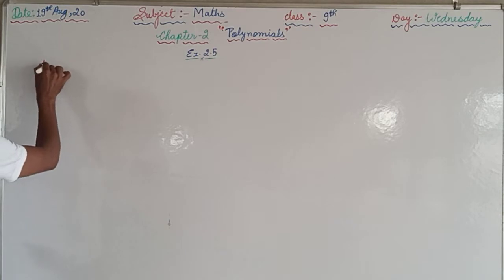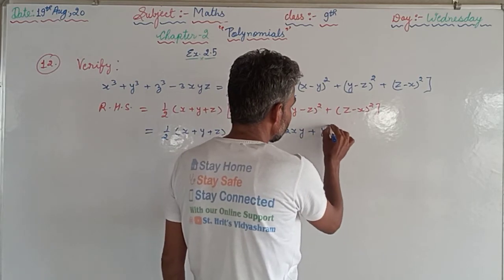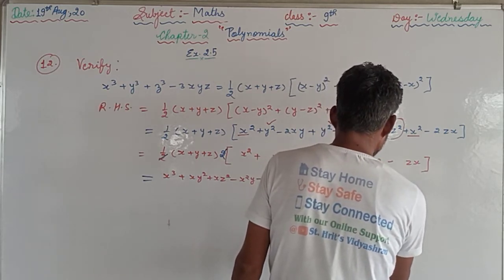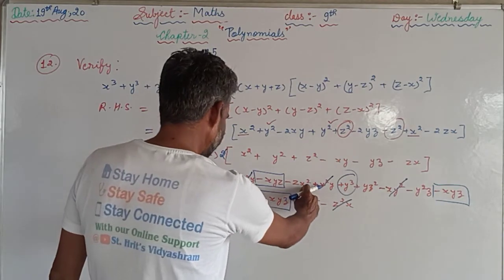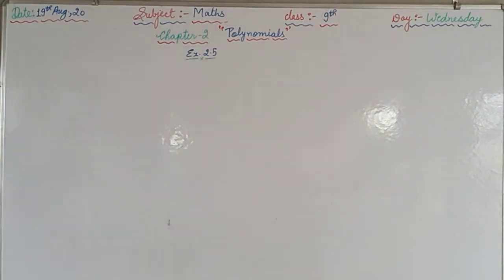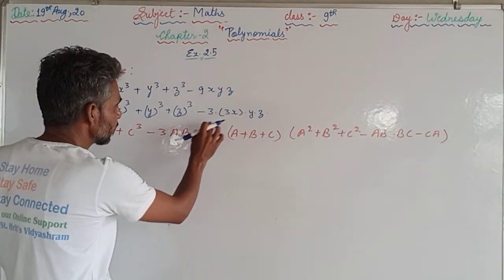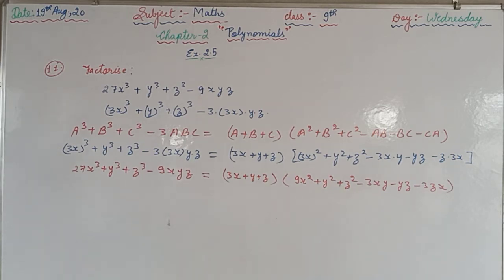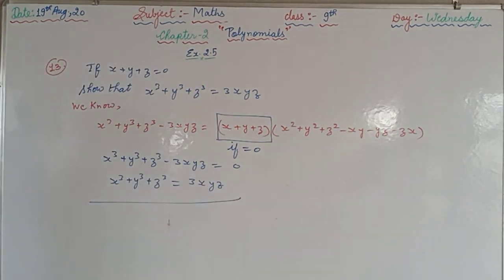Maths - Class - IX ( Ex. 2.5 )